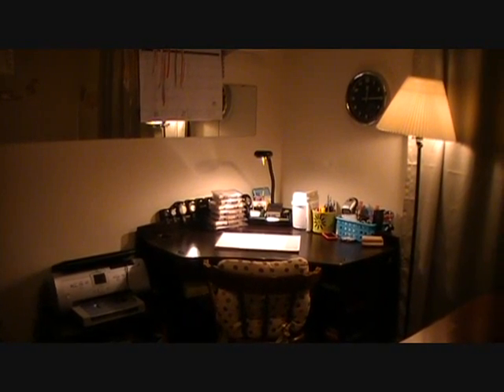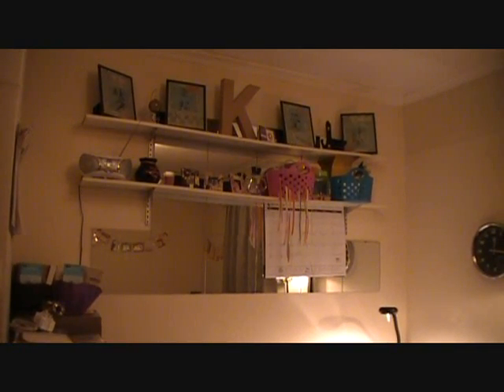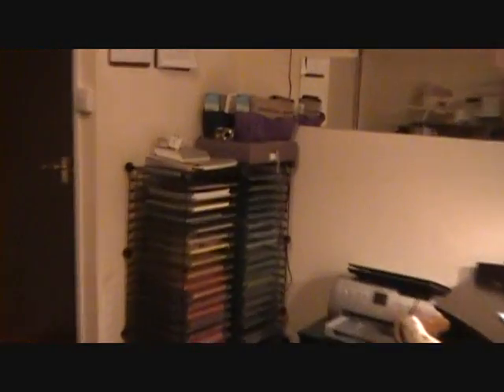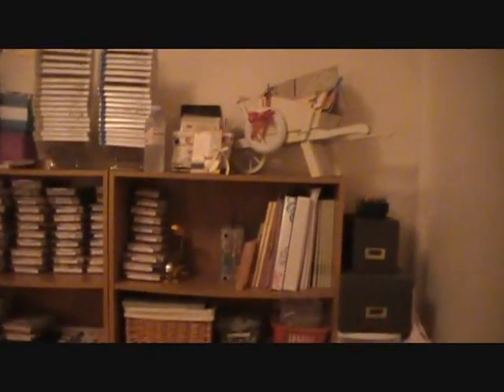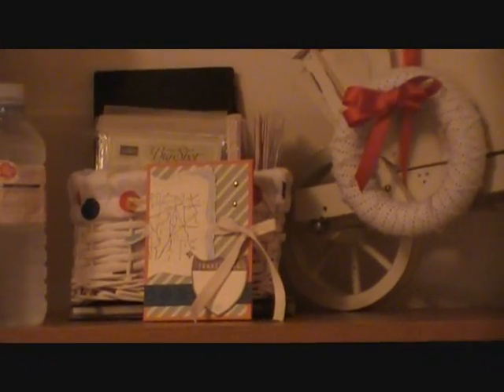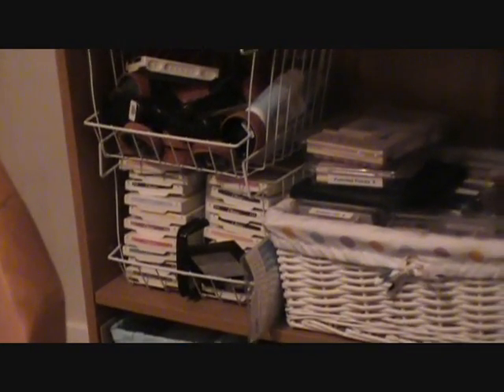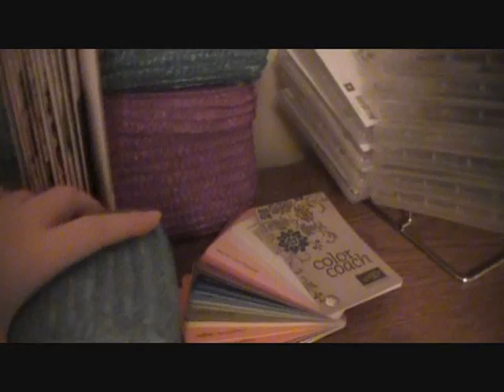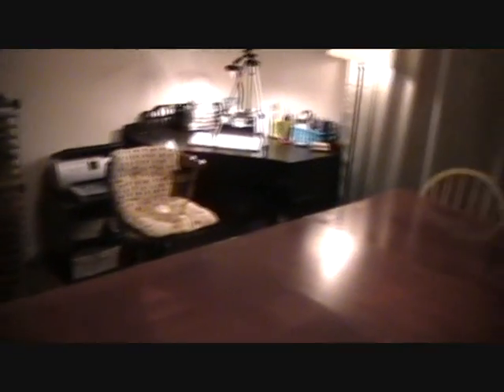Sunday Shout Out - Craft Room Tour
This "Sunday Shout Out" post doesn't include a project, but another kind of request has been answered. I have been asked to do a room tour. I do love my craft room and having a space to do my videos and projects. This room tour is of my craft room now, and hopefully someday I'll be able to build one that's really something to brag about. So without further delay please enjoy the short video tour of my Craft Room.

The products from the Summer Mini Catalog are only here until August 31, 2011. So get your hands on them before they're gone. You can do that at my Stampin' Up! store by following this link,.